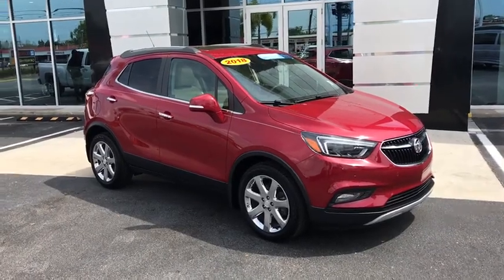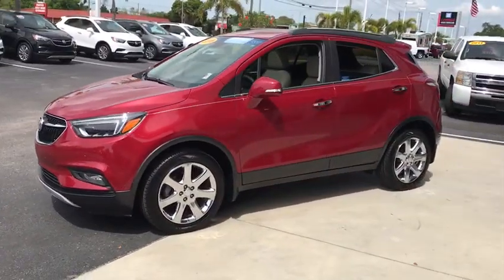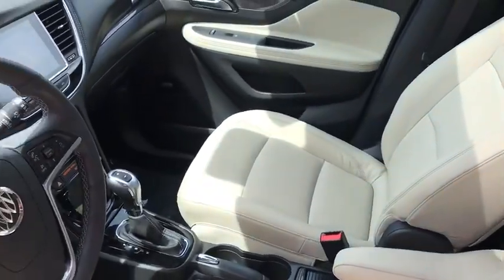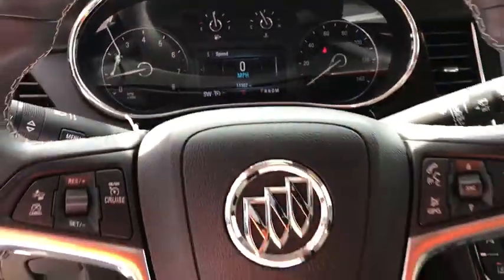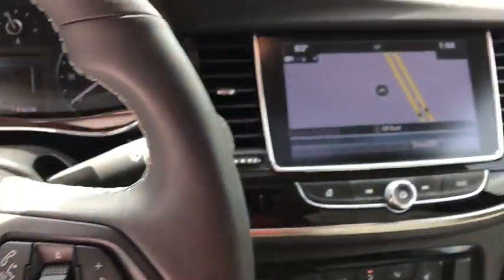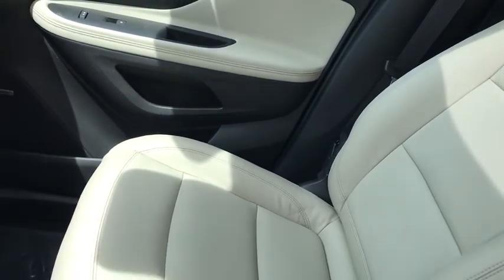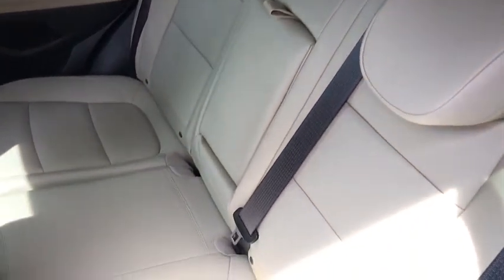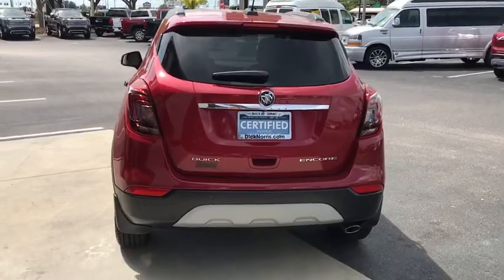2018 Buick Encore Hillsborough, Pinellas, Pasco, Manatee, Polk, FL T19802A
Used 2018 Buick Encore available in Palm Harbor, Florida at Dick Norris Buick GMC of Palm Harbor. Servicing the Pinellas, Pasco, Manatee, Polk, FL area.

Dick Norris Buick GMC of Palm Harbor
30777 US 19 N

2018 BUICK ENCORE PREMIUM 4 DOOR SPORT UTILITY! WINTERBERRY RED METALLIC WITH SHALE INTERIOR! 1.4L ENGINE! 6 SPEED AUTOMATIC TRANSMISSION! NORRIS PROTECTION PLUS INCLUDES LIFETIME POWERTRAIN PROTECTION ALONG WITH 12 MONTHS COMPLIMENTARY MAINTENANCE! Lifetime Powertrain Protection included at no additional cost. Coverage is immediate. Included on a new vehicle purchase and qualifying used vehicle purchase that is less than 10 years of age and under 100000 miles. Non-transferable and non-cancellable. Covers all internally lubricated parts within the engine and transmission (excludes seals and gaskets). Engine: Cylinder block and cylinder head and all internally lubricated parts turbocharger supercharger harmonic balancer timing gear chain and belt timing cover intake and exhaust manifolds valve covers oil pan and engine mounts. Transmission: Transmission case and all internally lubricated parts torque converter flywheel/flex plate vacuum modulator and transmission mounts. $100 deductible applies per visit. See dealer for complete details. Certain vehicles are excluded. Check with dealer for eligibility. This Encore is nicely equipped with features such as Experience Buick Package (18 7-Spoke Chromed Aluminum Wheels Power Tilt-Sliding Moonroof Radio: Buick Infotainment System AM/FM w/Nav and SiriusXM Satellite Radio) Preferred Equipment Group 1SN (Bose Premium 7-Speaker Audio System w/Amplifier Carpeted Rear Cargo Mat Forward Collision Alert HD Radio Rainsense Intermittent Front Wipers Rear Cargo Net and Ultrasonic Front & Rear Park Assist) 18 Aluminum Wheels 3.53 Final Drive Axle Ratio 4-Wheel Disc Brakes 6-Way Power Driver Seat Adjuster 6-Way Power Front Passenger Seat Adjuster 7 Speakers ABS brakes Air Conditioning All-Weather Floor Mats AM/FM radio: SiriusXM Auto-dimming Rear-View mirror Automatic temperature control Blind spot sensor: Lane Change Alert with Side Blind Zone Alert warning Brake assist Bumpers: body-color Compass Custom Molded Cargo Tray (LPO) Custom Molded Splash Guards (LPO) Delay-off headlights Driver door bin Driver vanity mirror Drivers Seat Mounted Armrest Dual front impact airbags Dual front side impact airbags Electronic Stability Control Emergency communication system: OnStar Guidance Exterior Parking Camera Rear Front anti-roll bar Front Bucket Seats Front dual zone A/C Front fog lights Front License Plate Bracket Front reading lights Front wheel independent suspension Fully automatic headlights Heated door mirrors Heated Driver & Front Passenger Seats Heated front seats Heated steering wheel Illuminated entry Knee airbag Leather-Appointed Seat Trim Low tire pressure warning Memory seat Occupant sensing airbag Outside temperature display Overhead airbag Panic alarm Passenger door bin Passenger vanity mirror Power door mirrors Power driver seat Power passenger seat Power steering Power windows Radio data system Radio: Buick Infotainment System AM/FM Stereo Rain sensing wipers Rear seat center armrest Rear side impact airbag Rear window defroster Rear window wiper Remote keyless entry Ride & Handling Suspension Roof rack: rails only Security system Speed control Speed-sensing steering Split folding rear seat Spoiler Steering wheel mounted audio controls Tachometer Telescoping steering wheel Tilt steering wheel Traction control Trip computer Turn signal indicator mirrors and Variably intermittent wipers. Premium ECOTEC 1.4L I4 SMPI DOHC Turbocharged VVT FWDbrbr25/33 City/Highway MPGbrbrbr12-MONTH COMPLIMENTARY MAINTENANCE! Your recommended oil changes and tire rotations will be performed at no cost to you for 12 months or 12000 miles! Included in Norris Protection Plus! See dealer for details.
Experience Buick Package|Preferred Equipment Group 1SN|7 Speakers|AM/FM radio: SiriusXM|Bose Premium 7-Speaker Audio System w/Amplifier|HD Radio|Radio data system|Radio: Buick Infotainment System AM/FM Stereo|Radio: Buick Infotainment System AM/FM w/Nav|SiriusXM Satellite Radio|Air Conditioning|Automatic temperature control|Front dual zone A/C|Rear window defroster|6-Way Power Front Passenger Seat Adjuster|Memory seat|Power driver seat|Power steering|Power windows|Remote keyless entry|Steering wheel mounted audio controls|Ride & Handling Suspension|Speed-sensing steering|Traction control|4-Wheel Disc Brakes|ABS brakes|Dual front impact airbags|Dual front side impact airbags|Emergency communication system: OnStar Guidance|Front anti-